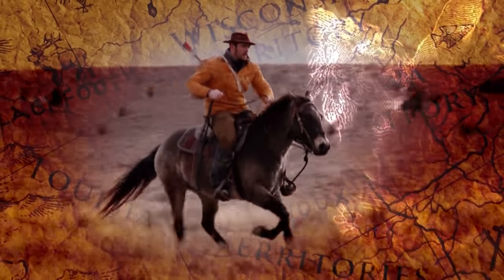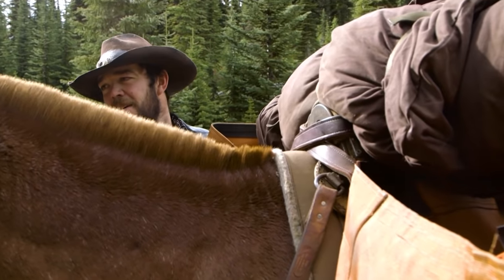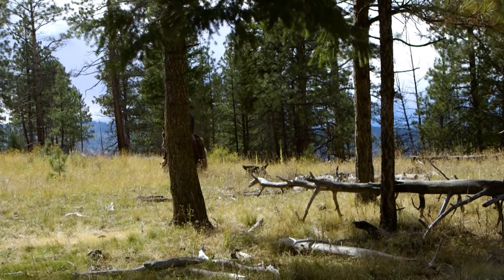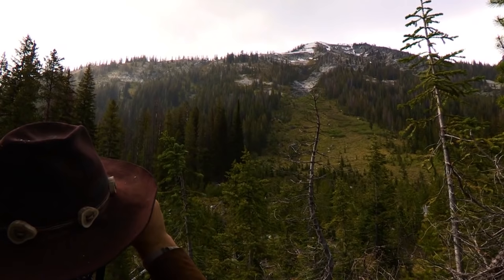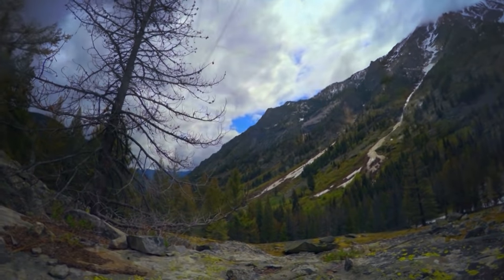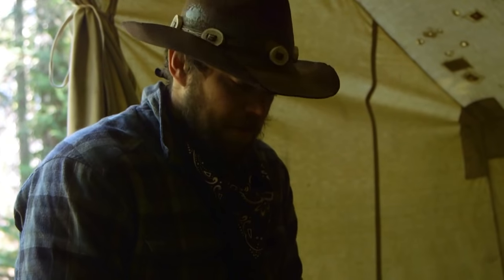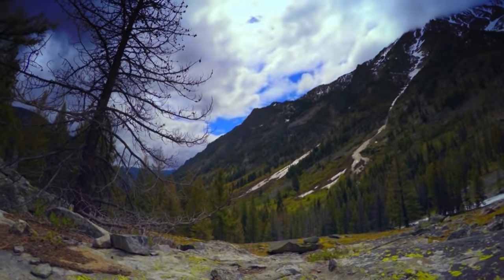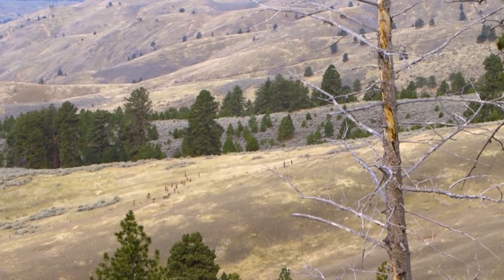Sasquatch Mountain Man | Montana Elk Part 1 - Season 1 Episode 5 | Full Episode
Sasquatch Mountain Man is a show about Laramy "Sasquatch" Miller as he explores new territory in the western plateaus of Texas using only historical hunting skills and his 1800's era rifle. Laramy truly believes in living off the land but this loud, open country is a challenge, but "Sasquatch" proves that with the right amount of patience, he can survive!

Laramy ventures deep in to the Montana Mountains to hunt a massive elk! In search of the elk, Laramy has made the long journey on horseback deep into these Montana Mountains. Now he just needs to get within shooting range of one of these massive bulls. Will he catch his prey?!

About DangerTV:
We never play it safe or hit the brakes! We’re always bringing you the best in Crime, Sports, Military, Dangerous Animals, and Disaster programming anywhere on Youtube. New videos released daily, so check back often for the best in extreme content!